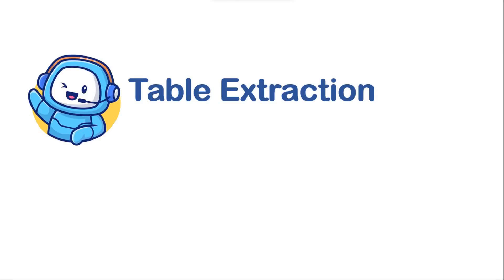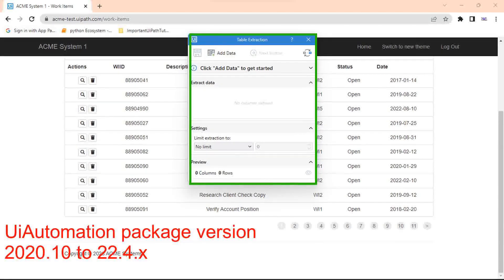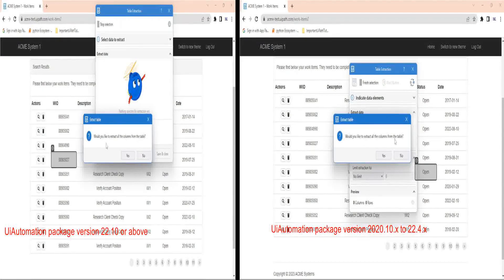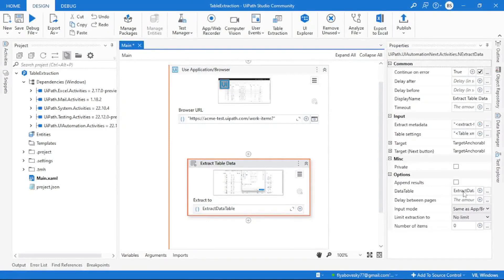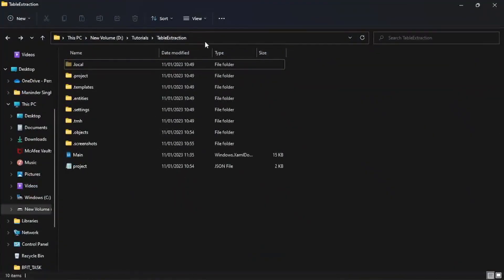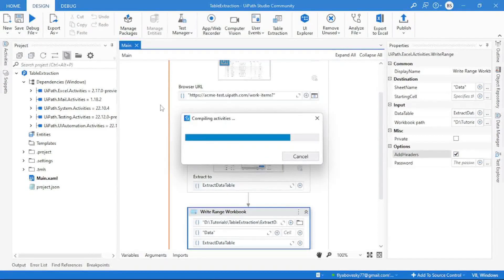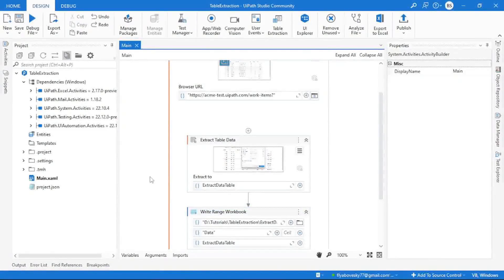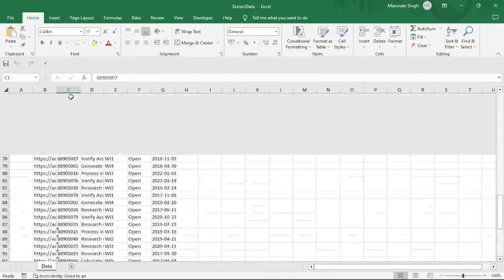Table Extraction in UiPath using modern experience in 5min| multiple pages tabular data using UiPath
In this session we will understand how to extract a tabular data from a web page.
we used modern experience of UiPath.